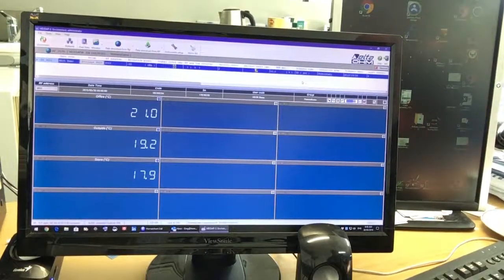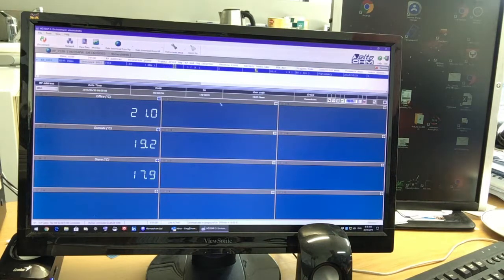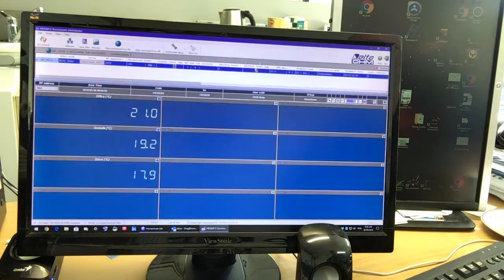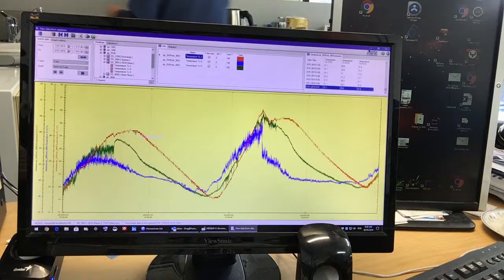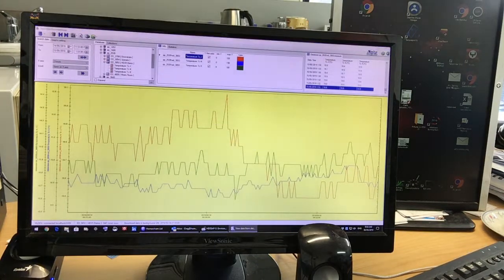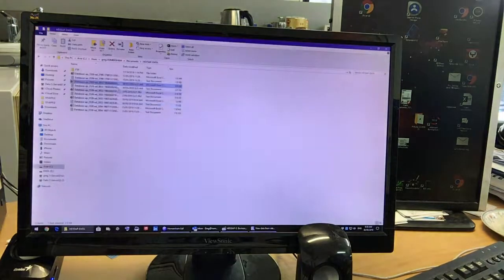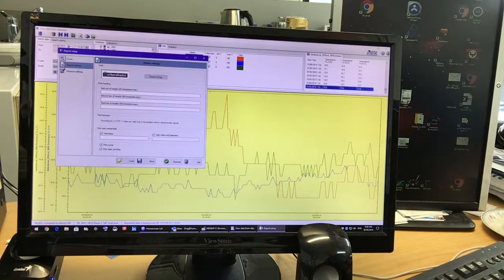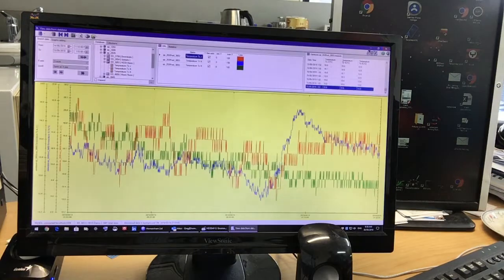Delta Ohm Training